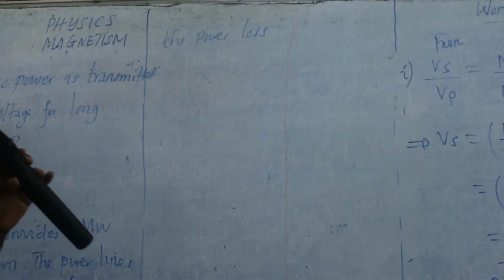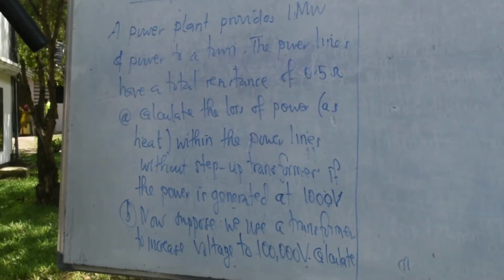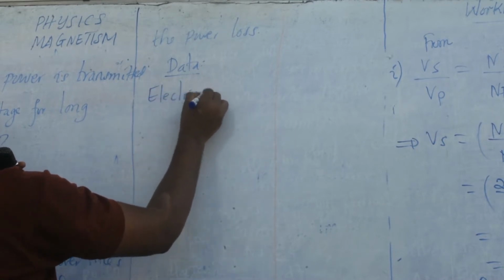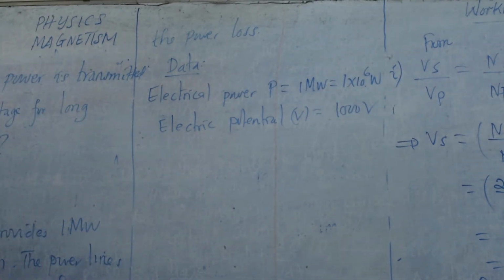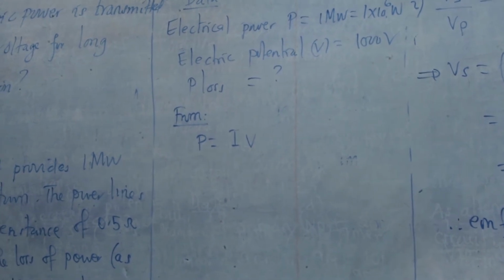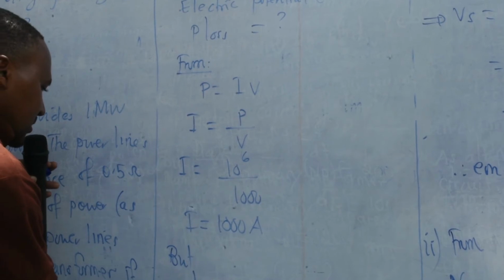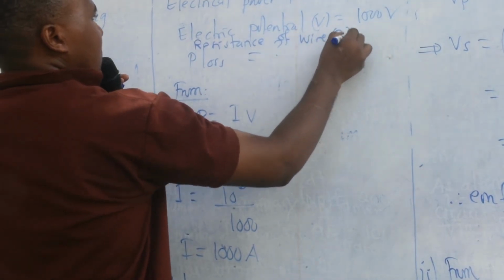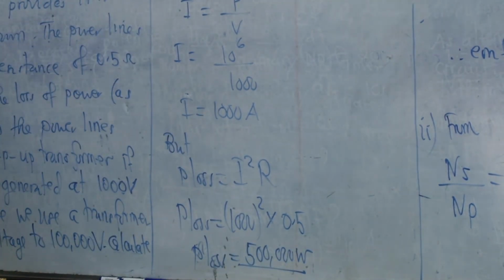mr yohana part11